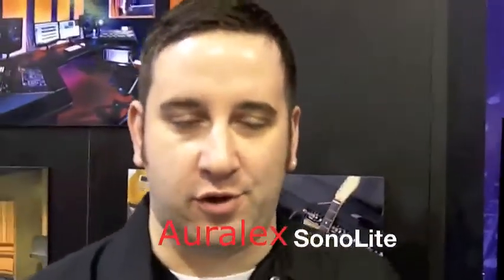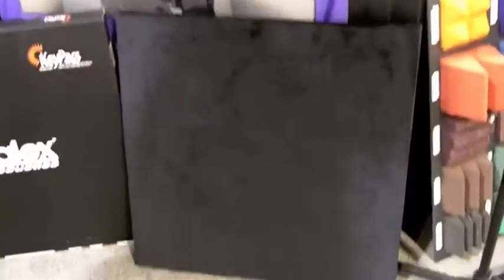George Whittam reporting from NAMM 2011: Auralex Sono Lite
Finally an affordable AND attractive acoustic panel from Auralex with the home studio in mind.